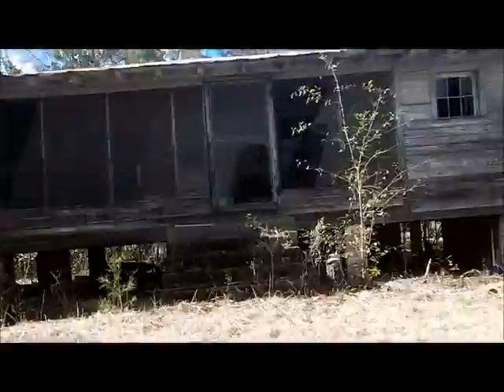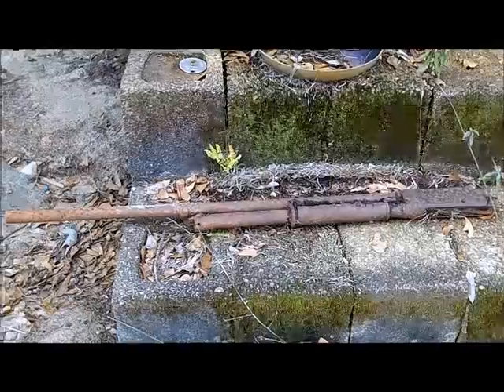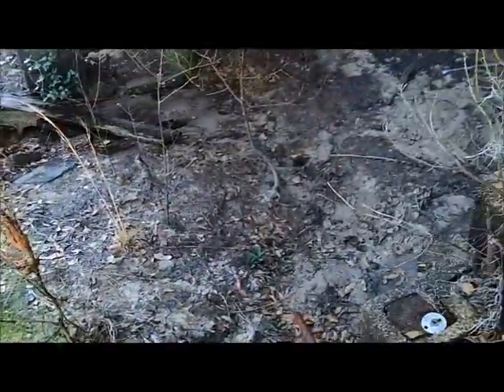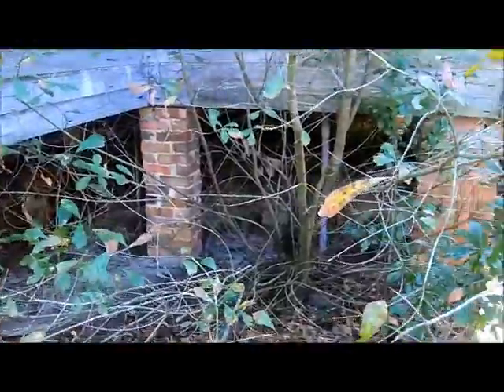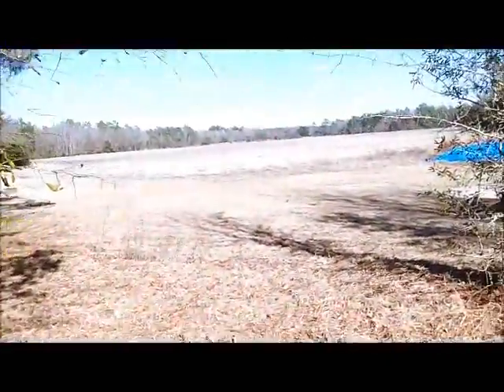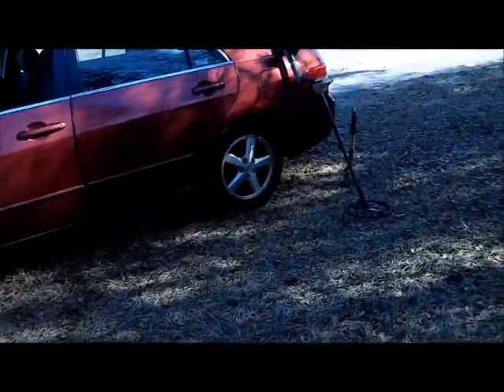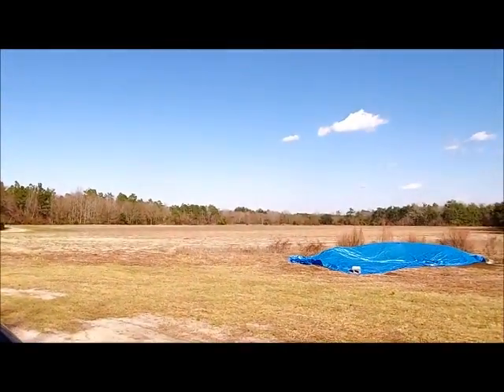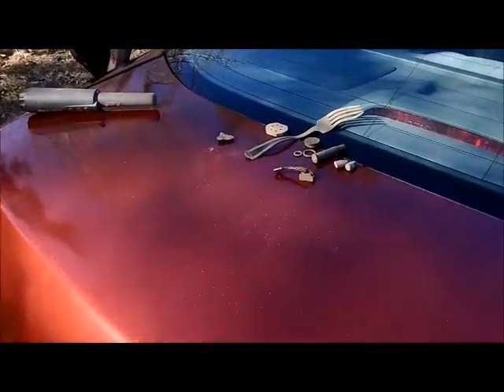Fork It!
Decided to go it alone today. Beautiful weather here in South Carolina!